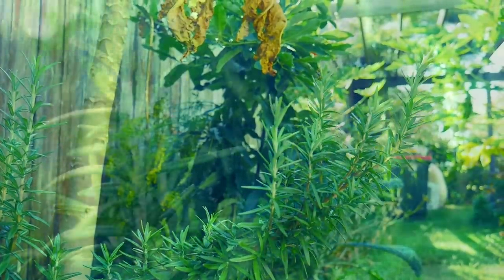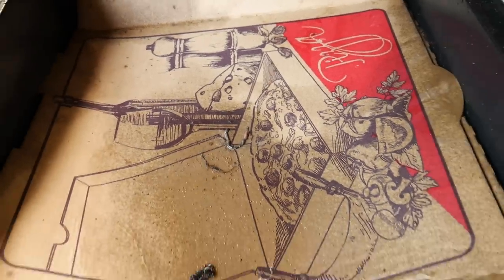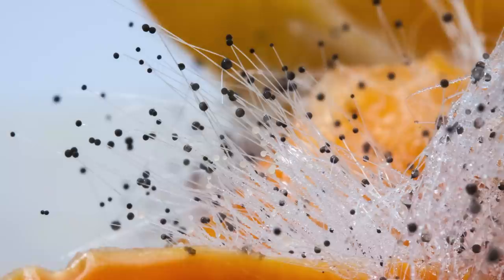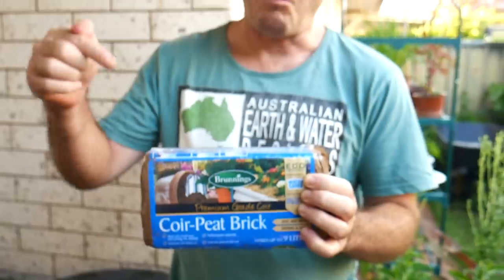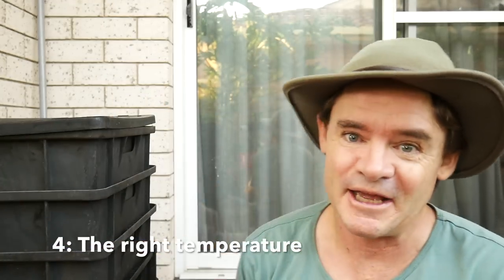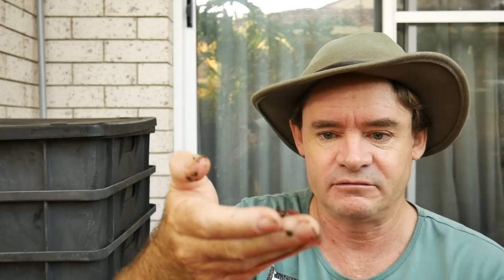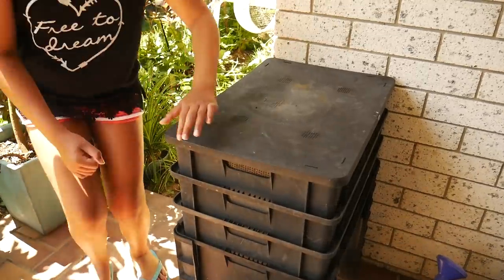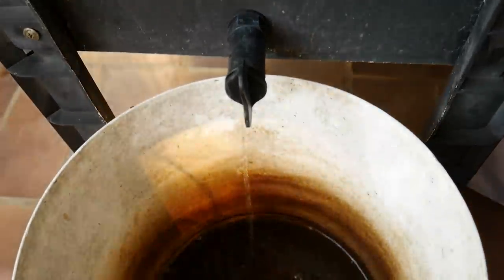7 Common Worm Farm Problems Solved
You will learn how to set up and take care of a worm farm the right way from A to Z, then you have less chance of these problems occurring now and into the future!

Learn how to solve the top 7 most common problems found in worm farms today in this video.
I created this video as I am consistently asked these questions related to issues in-home worm farms.
Compost worms are quite easy to farm once you know how, but to be successful it's all about getting their habitat right.
This way they will create a lot more valuable castings, breed and lay a lot more eggs.
If you have any questions regarding topics in this video or something else that I missed, please feel free to write down below and I will get back to you.